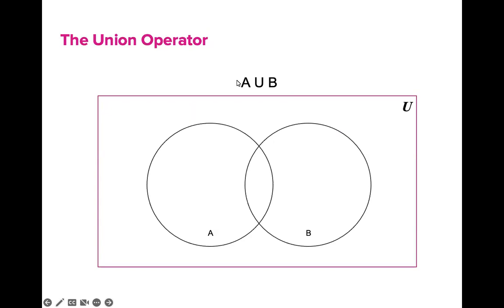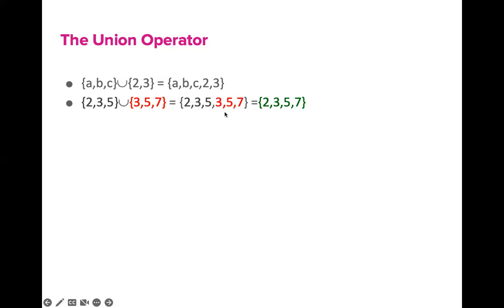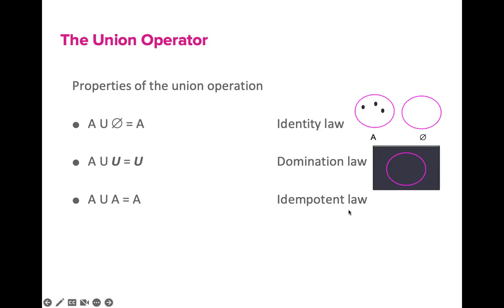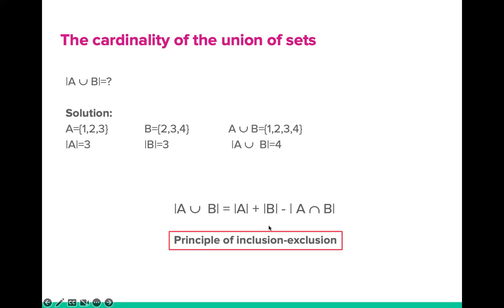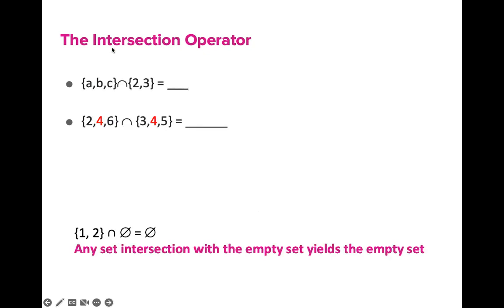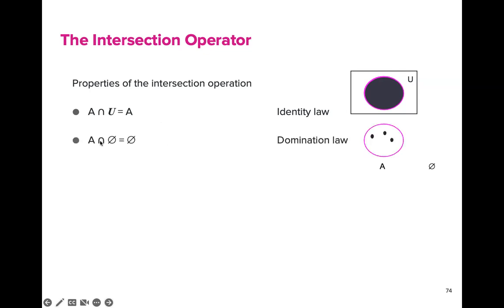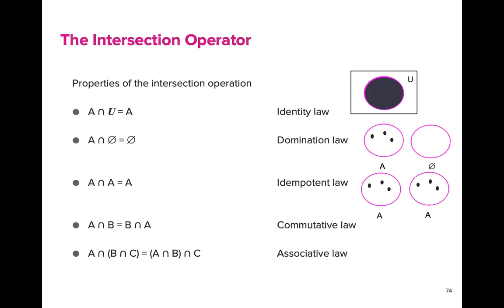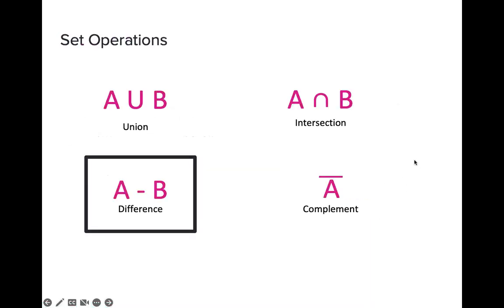3 - Set Operations 1/2